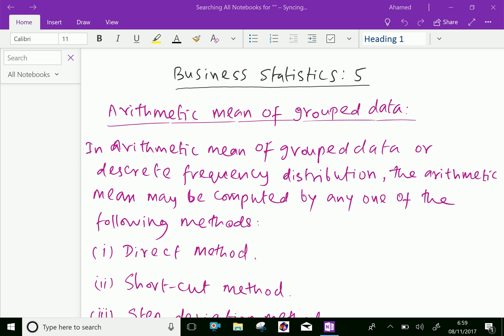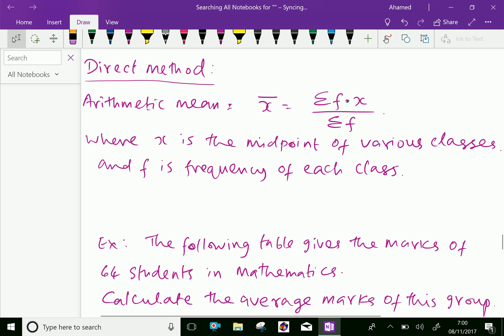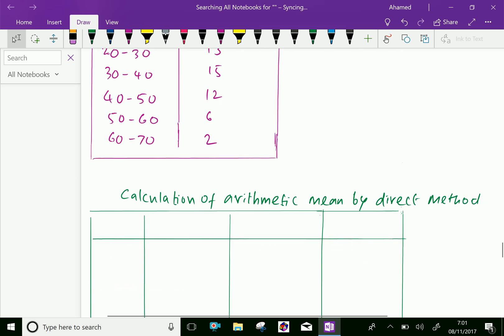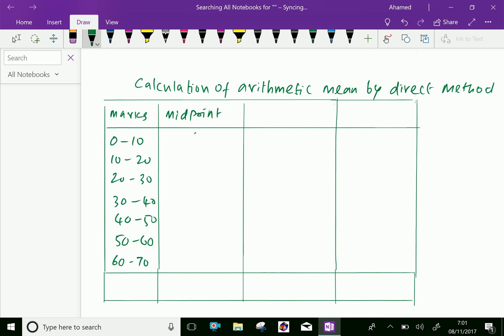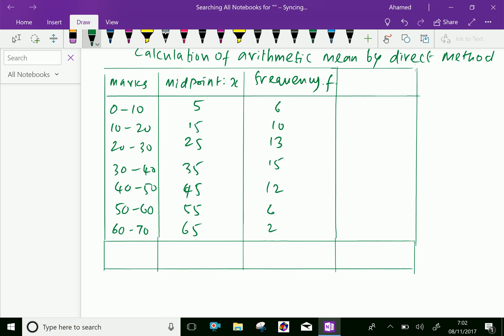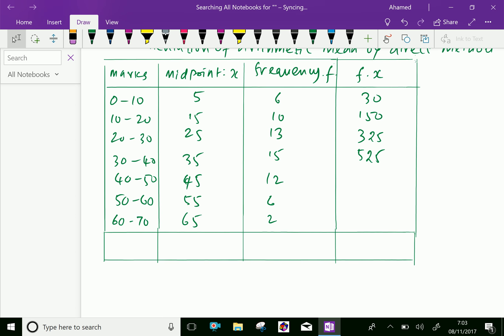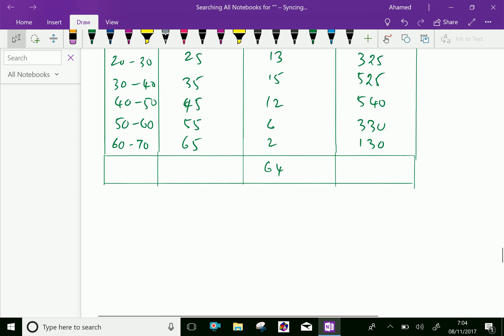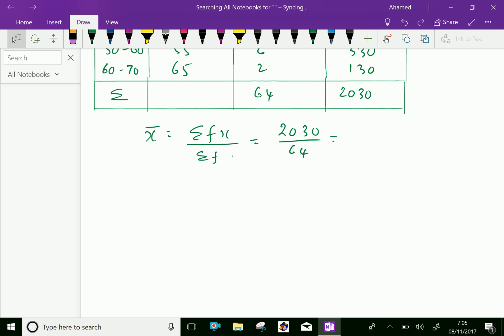Business statistics : - ( Arithmetic mean of grouped data : Direct method ) - 5.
Business statistics : is the science of good decision making in the face of uncertainty and is used in many disciplines such as financial analysis econometric, auditing, production and operations including services improvement and marketing research.
Measure of central tendency enable us to compare two or more distributions pertaining to the same time period or within the same distribution over time.
, to get recent